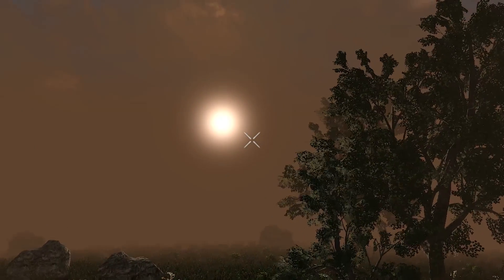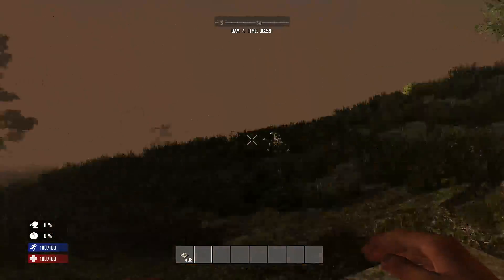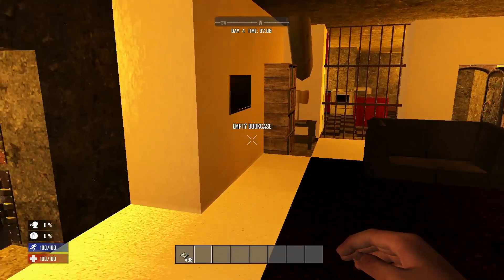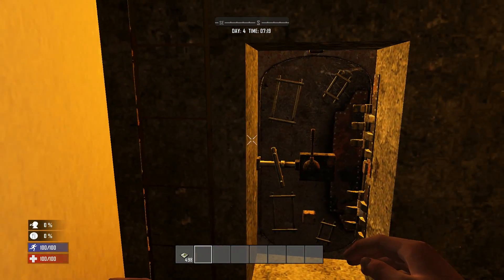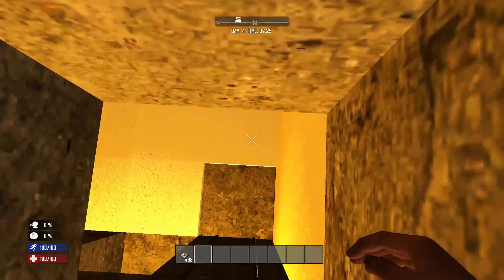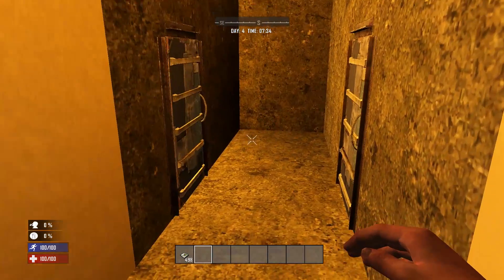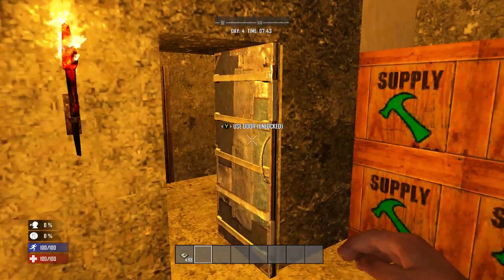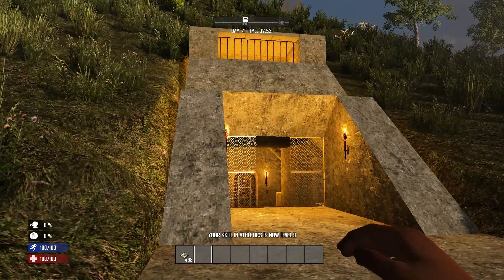7 days to Die Mountain Base Walkthrough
Madrinas Drinker

.:KaoshKraft Members:.